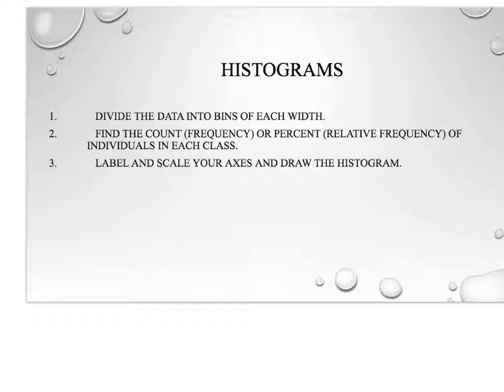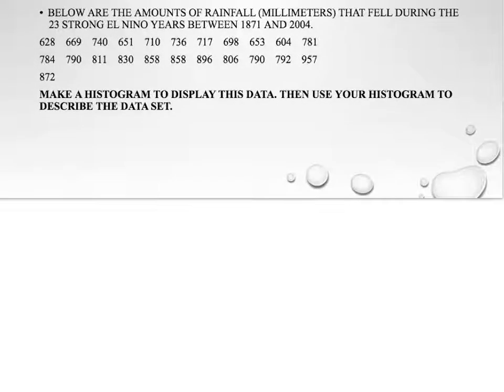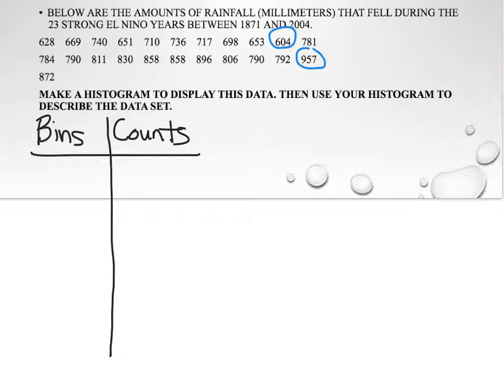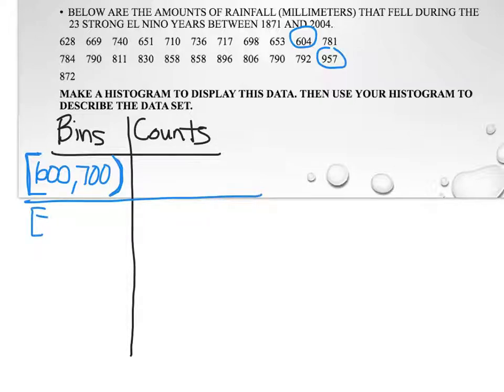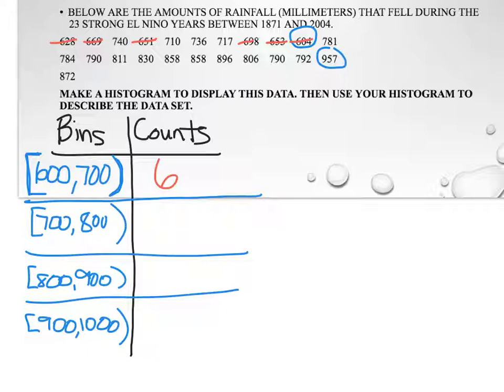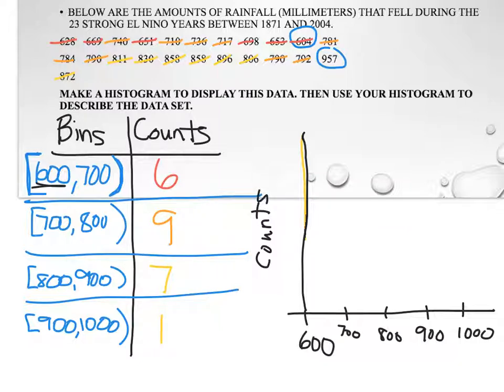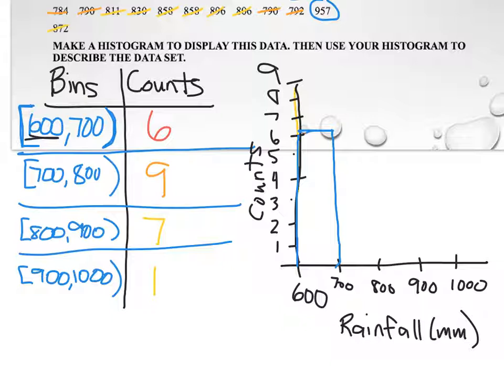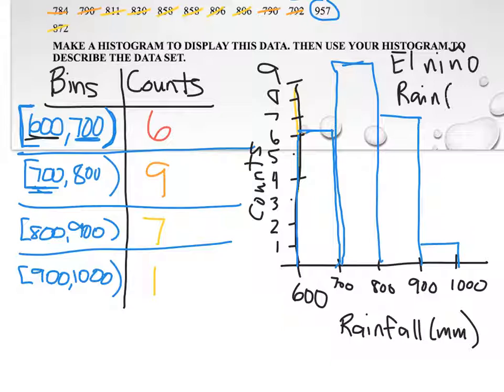SPCPA Summer Stats Video 4